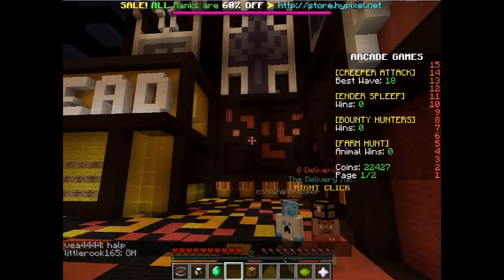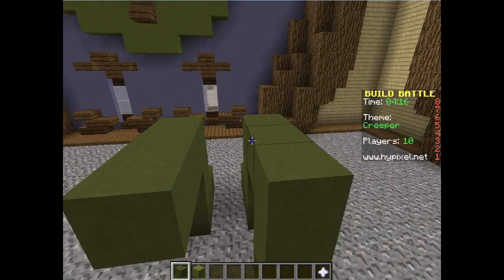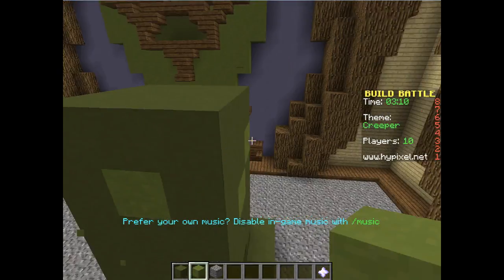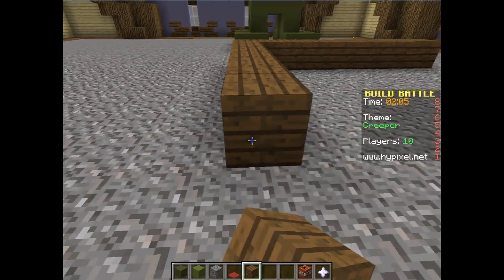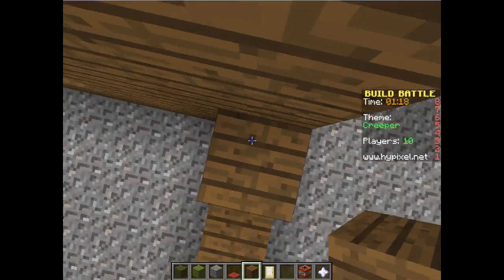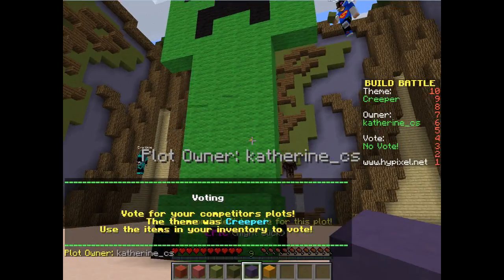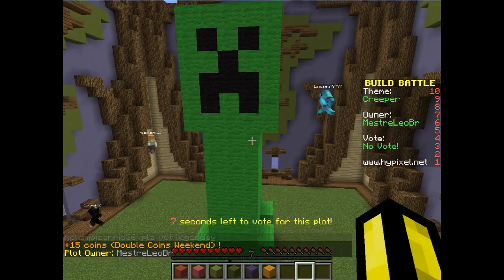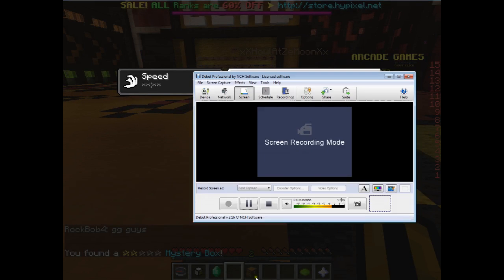Minecraft Build Battle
Build the best creation for the theme you are given.